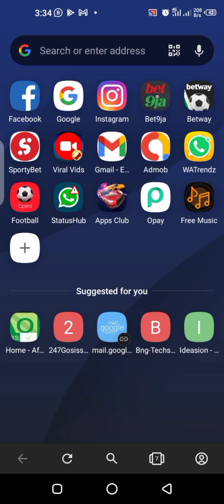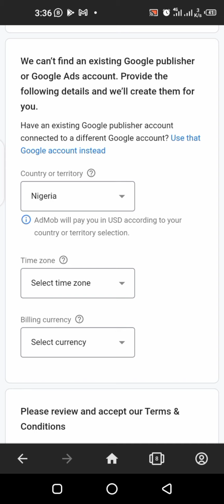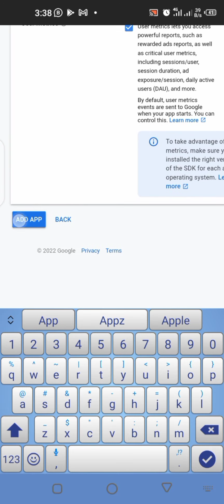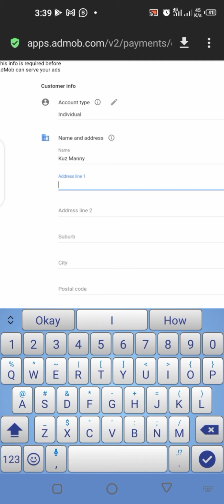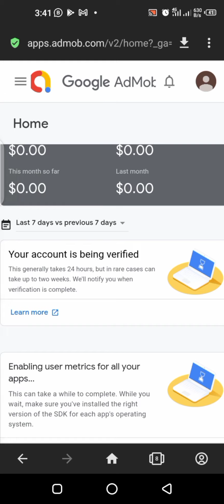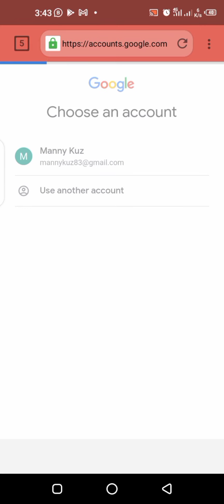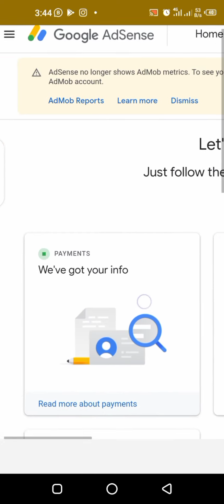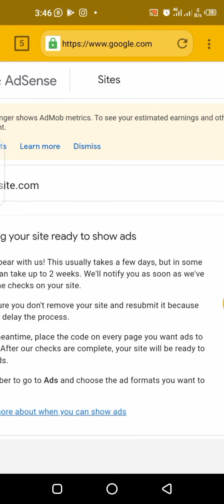How To Upgrade Your Admob To AdSense and Show Ads on Your site In Minutes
Steps To Show Admob Ads on your site live

Google AdSense Approval Through Admob